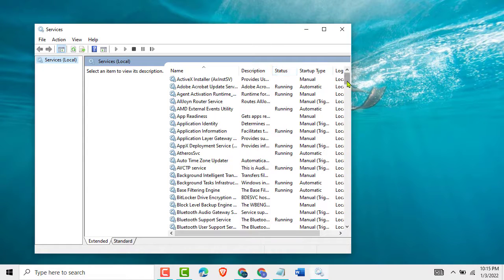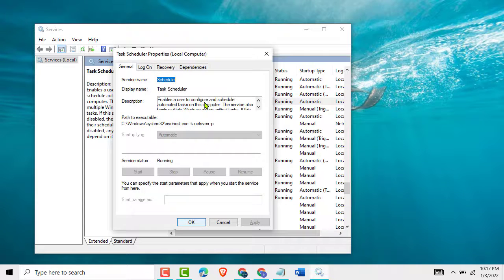How to Fix Windows Task Scheduler Not Running on Windows 10/11